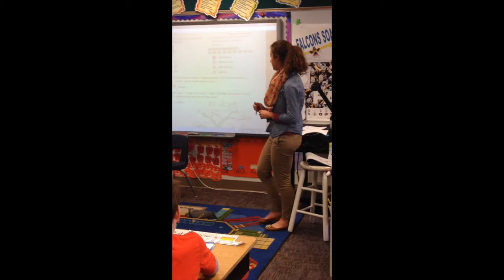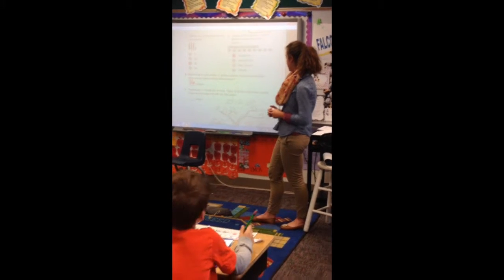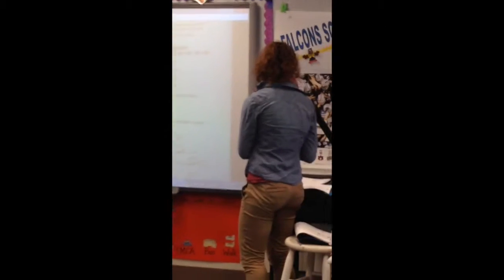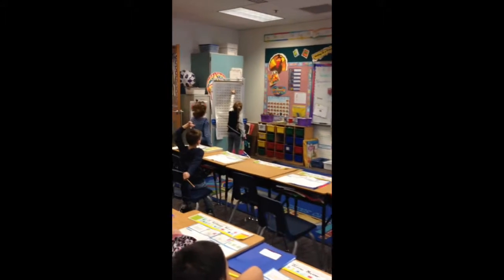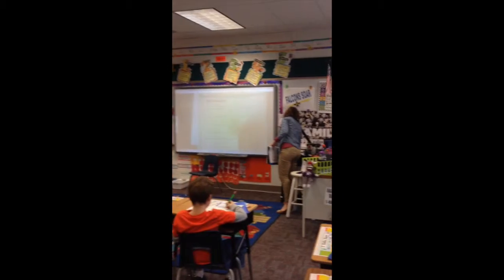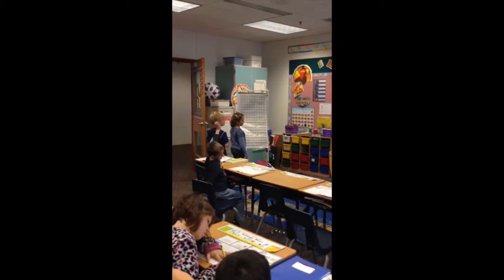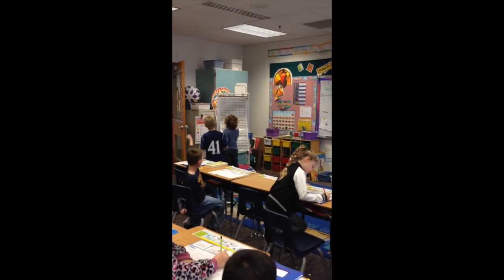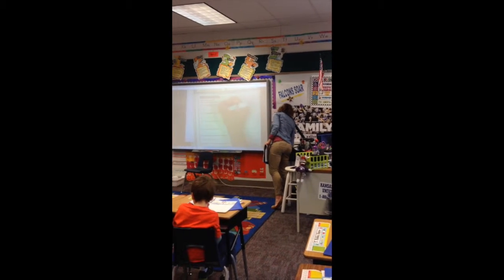Sydney Strauss 2nd Grade Lesson Plan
Sydney Strauss2nd Grade Lesson Plan